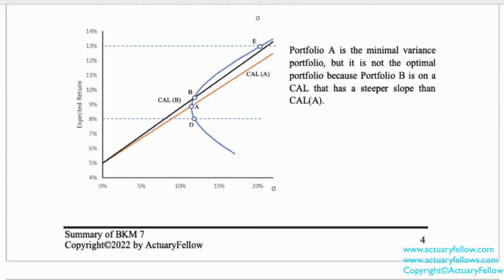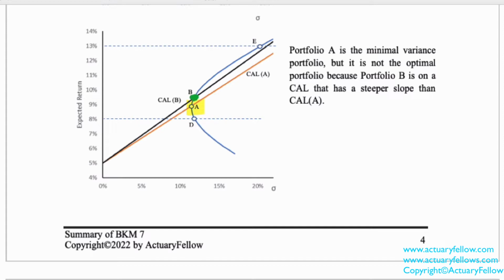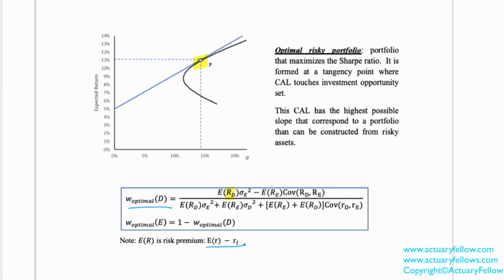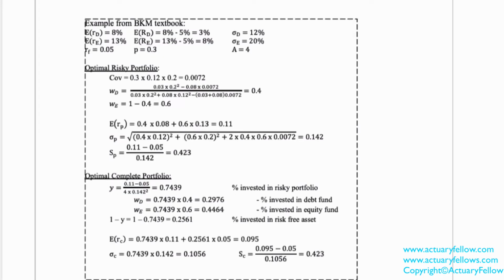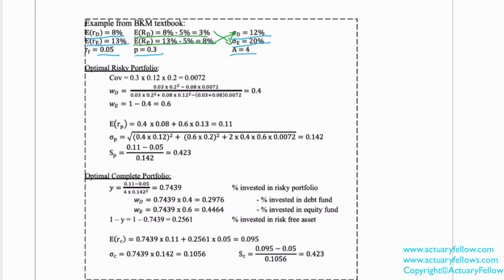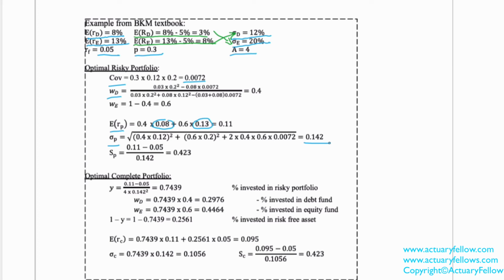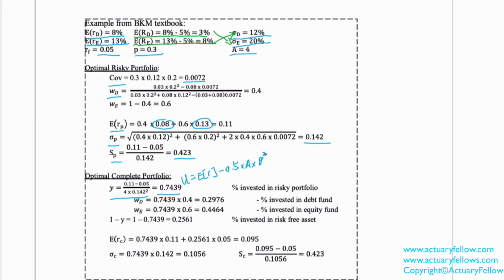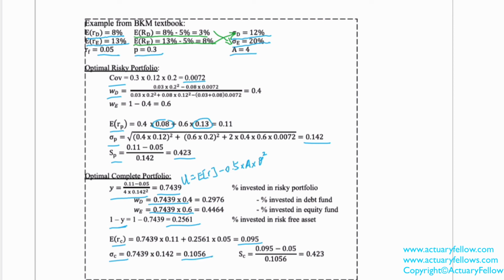CAS Exam 9 - BKM 7 - 2. Optimal Risky Portfolio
Section A - BKM7: Optimal Risky Portfolio
2. Optimal Risky Portfolio